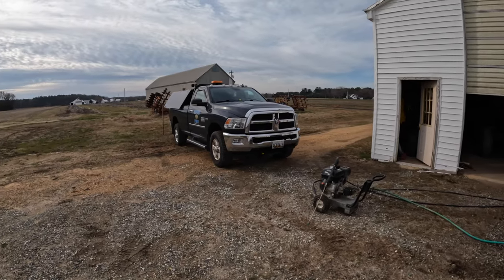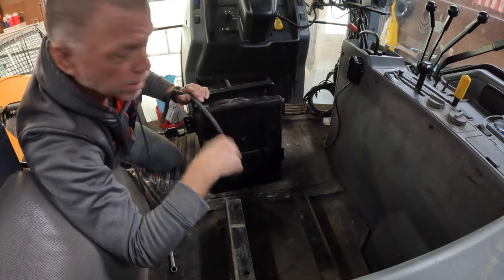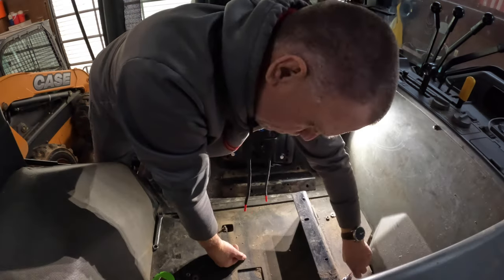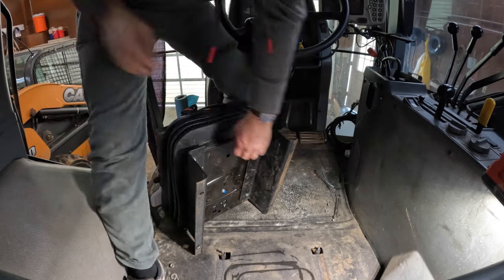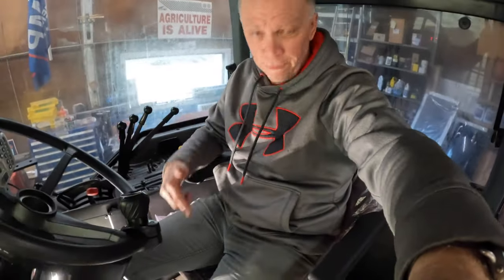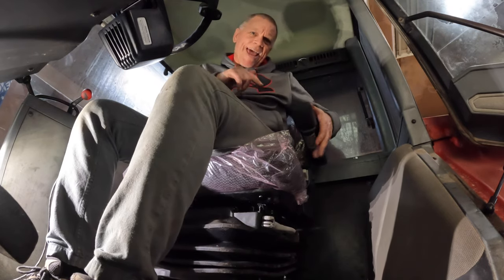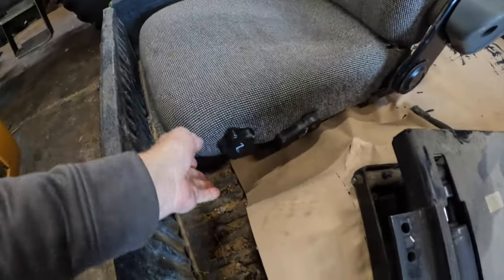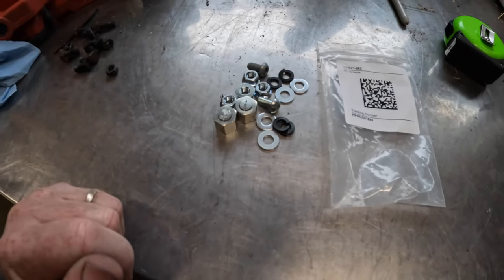New Bucket Seat Installed in Tractor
Installing a new seat in my CIH Magnum 7120 tractor.  Southern Maryland, USA